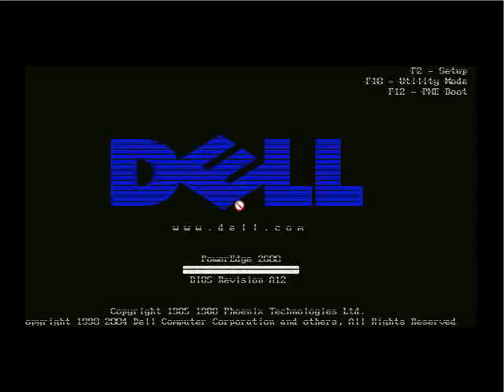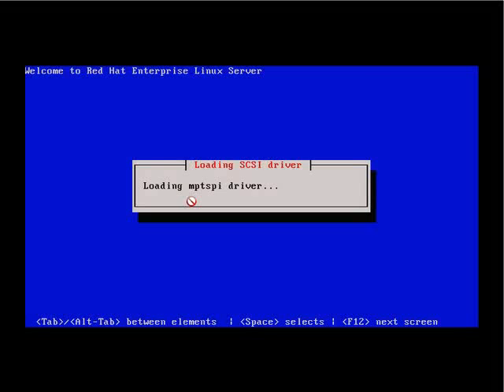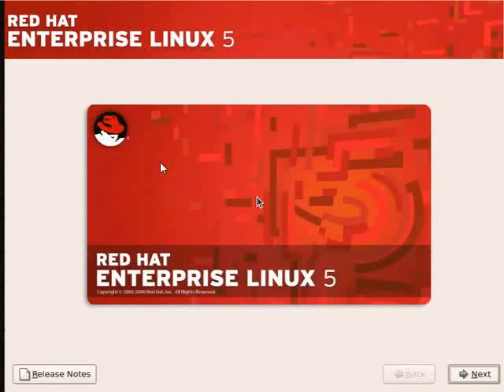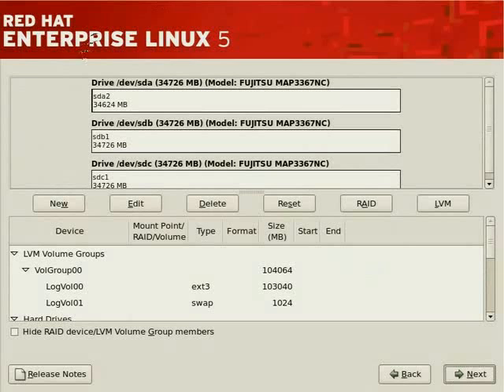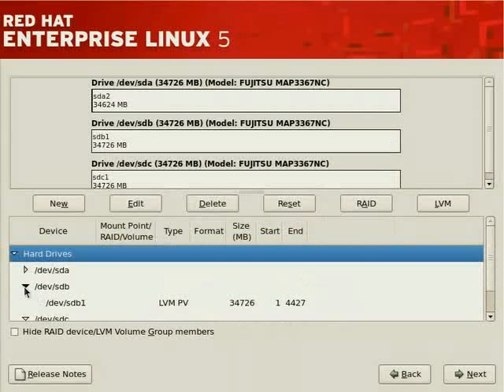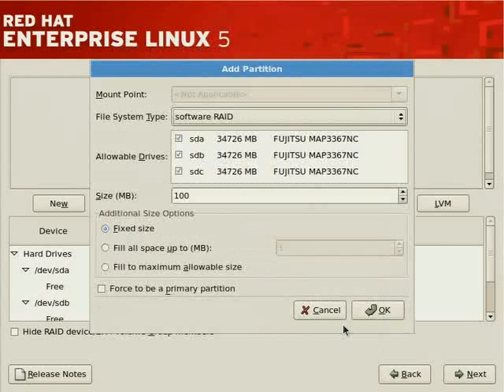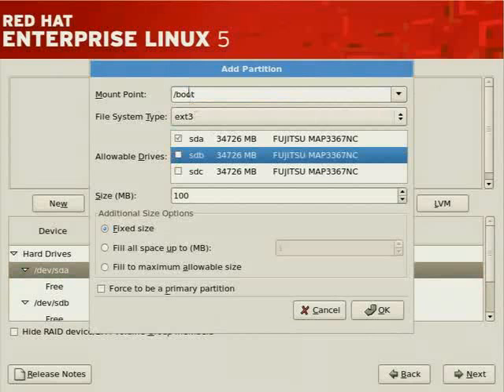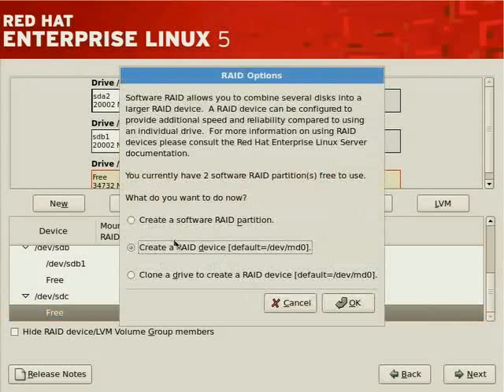Redhat Enterprise linux 5 Raid 5 Part1